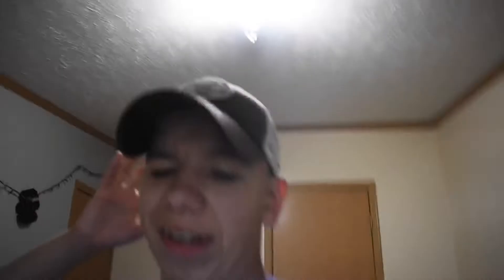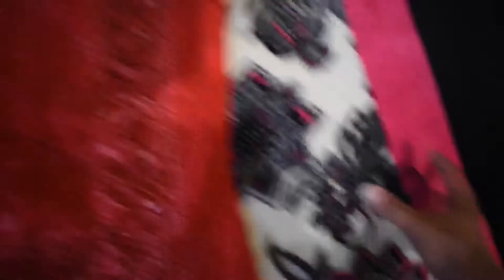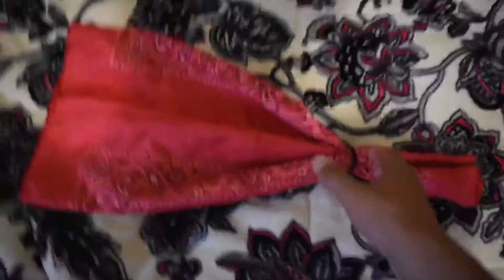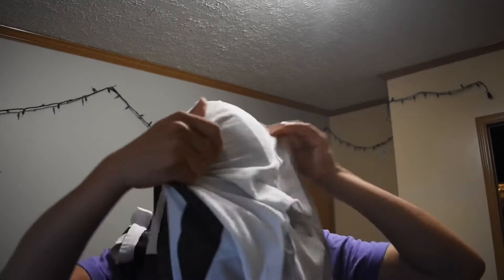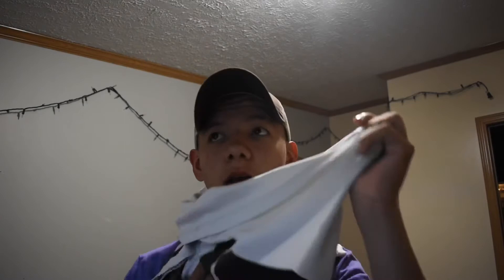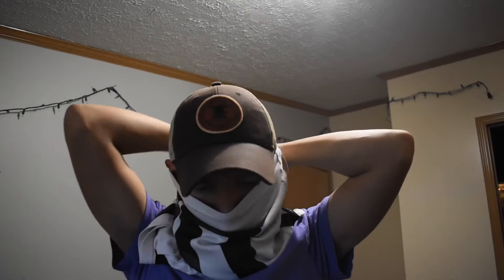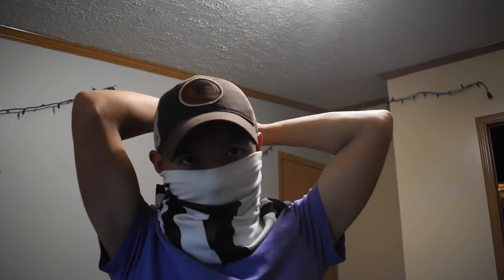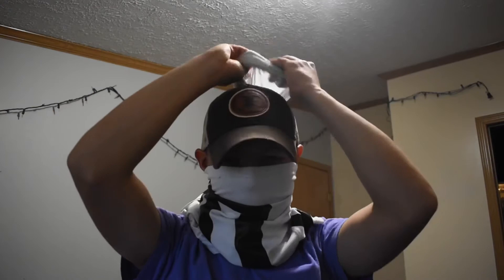DIY homemade masks